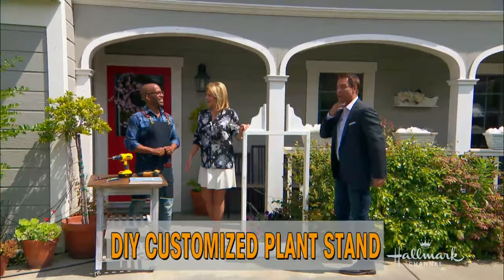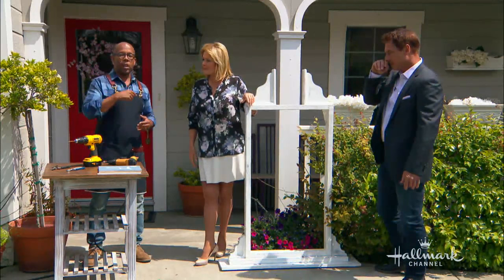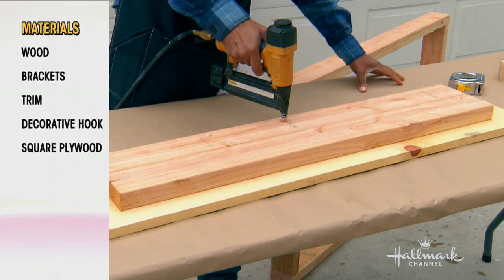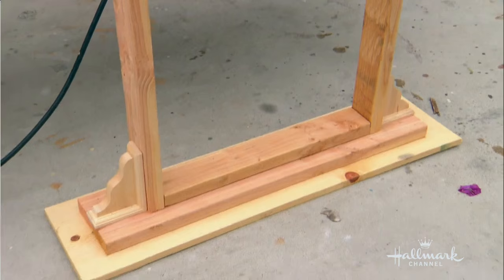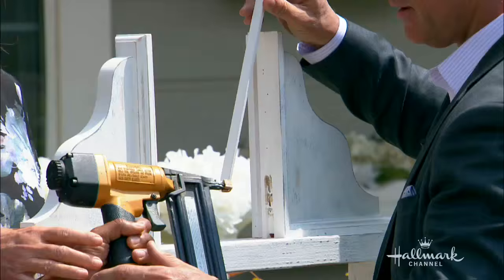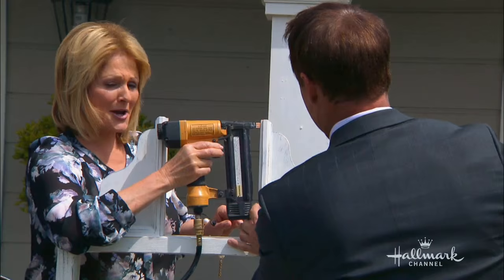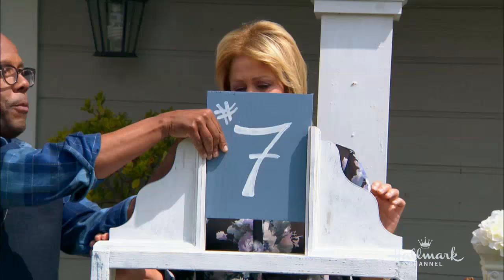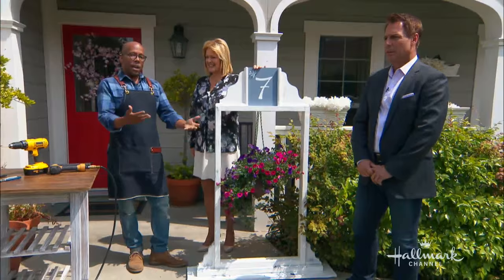How To - Ken WingardÌ¥s DIY Plant Stand - Home & Family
Y expert Ken Wingard show how to make a customized stand thatÌ¥s perfect for showcasing plants. KenÌ¥s craft is budget friendly while capturing the Cape Cod style of outdoor furniture.